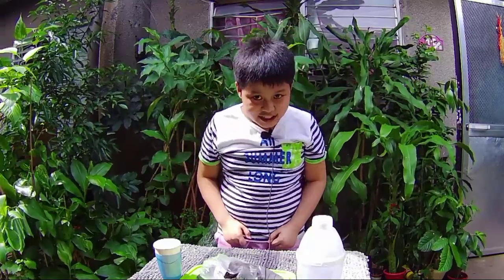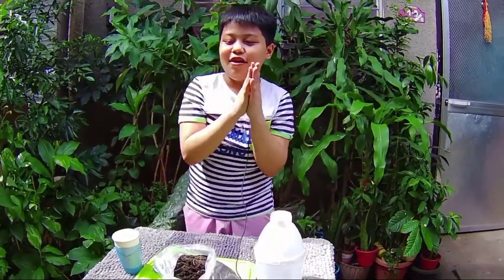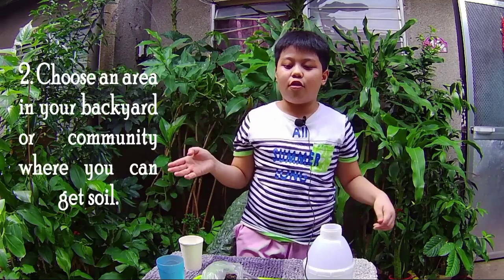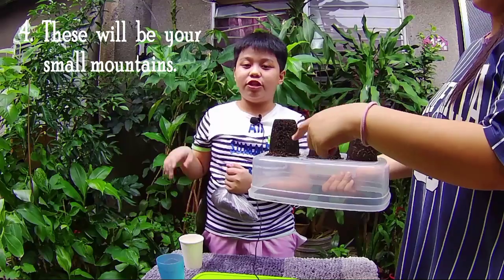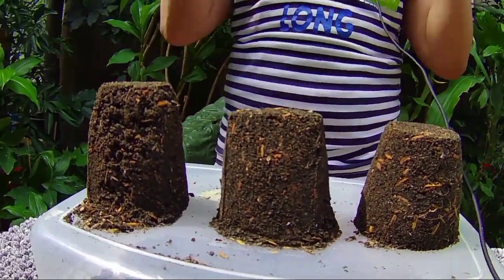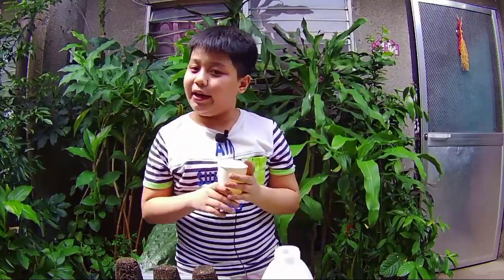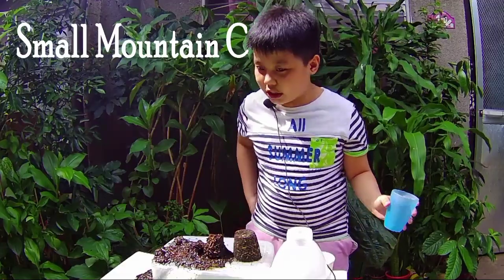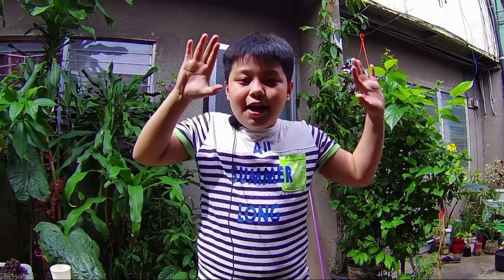Slope of Land and Soil Erosion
Thank you Kherwind Zane Duron for allowing me to use your video.